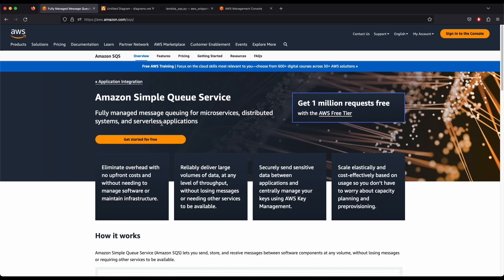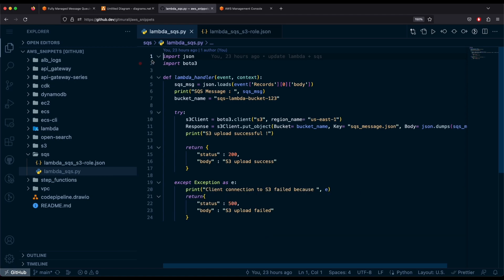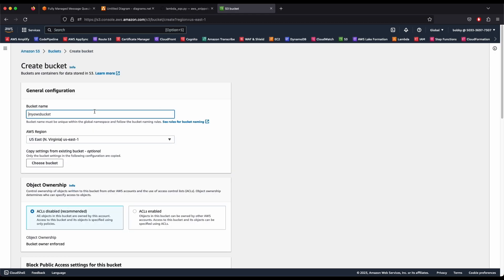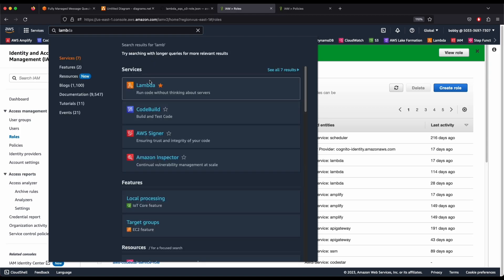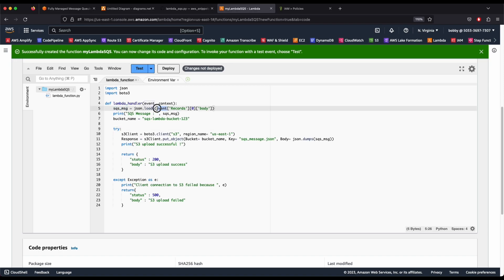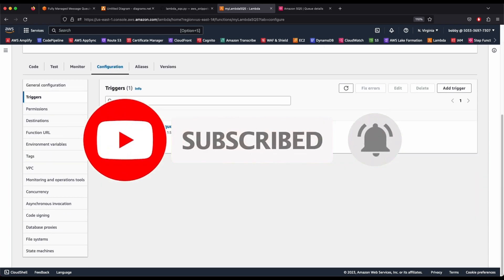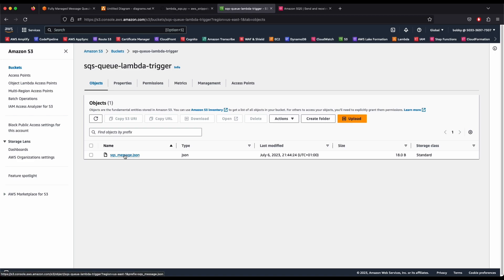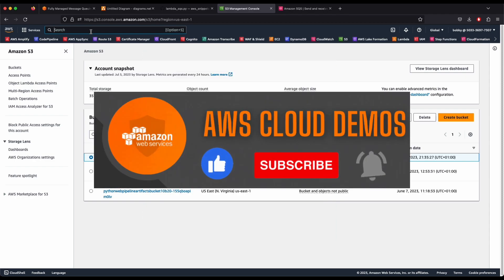AWS SQS message trigger Lambda function 🚀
In this video we will create SQS queue and trigger lambda to store message in the s3 bucket